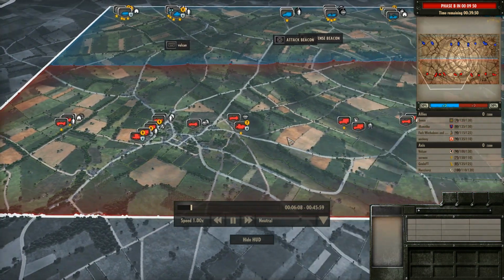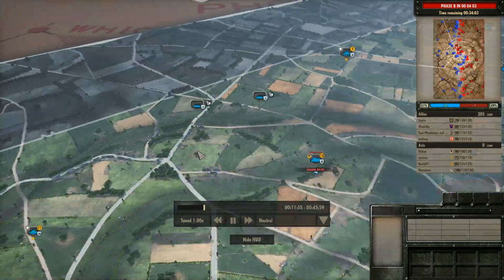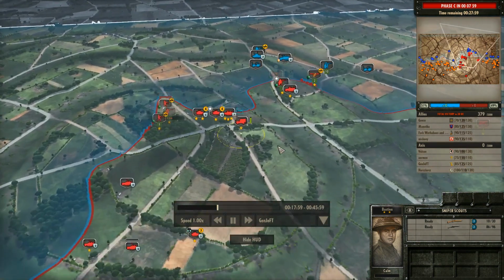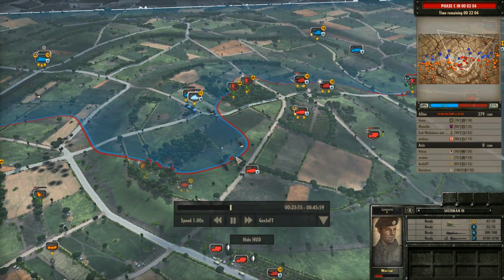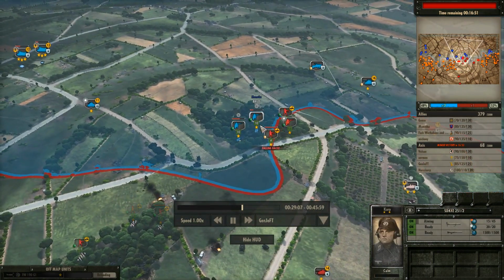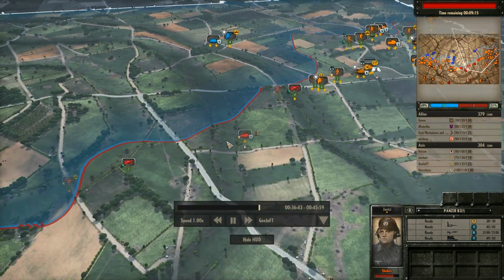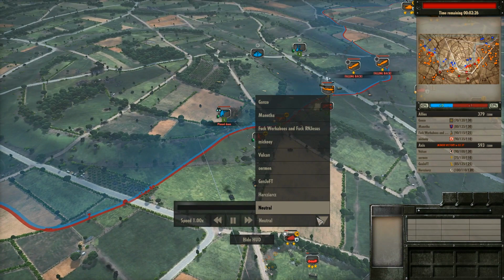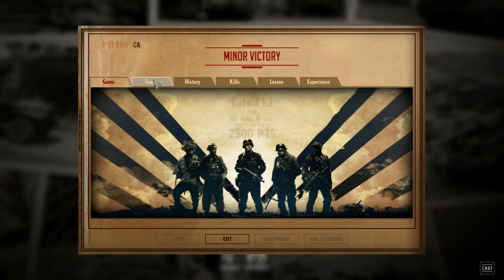Steel Division: Normandy 44, Hilltop Fight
One of my favorite RTS games on the market today. Very good. Today is a 4v4 with the 101st.